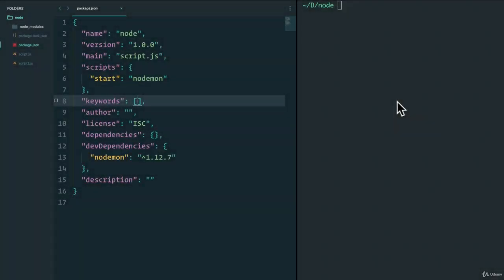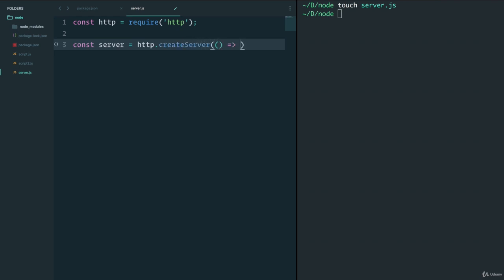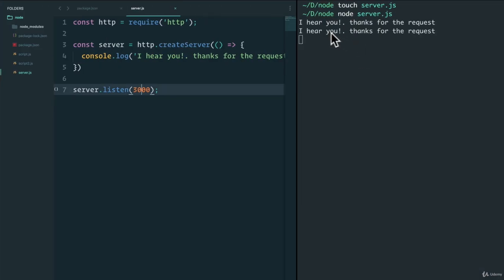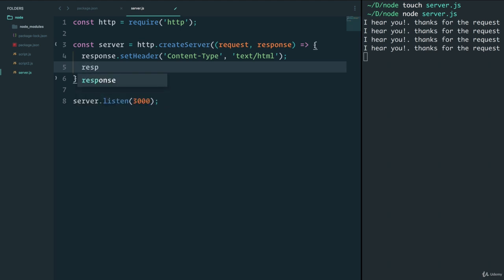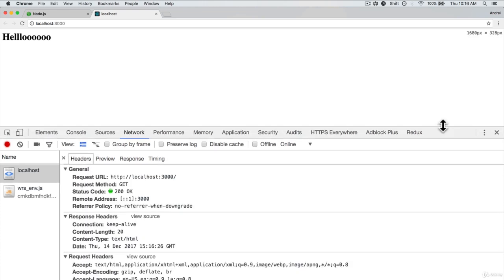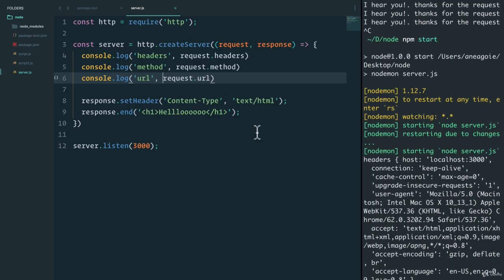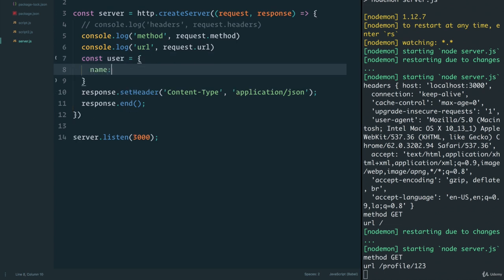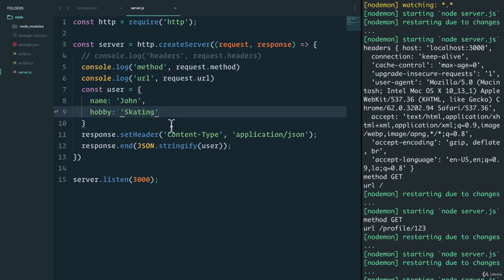24. Node + Express (1-8)(5)